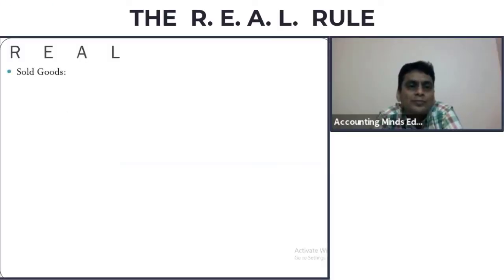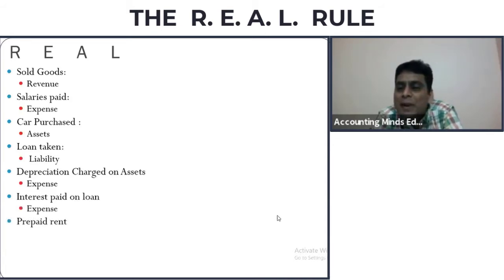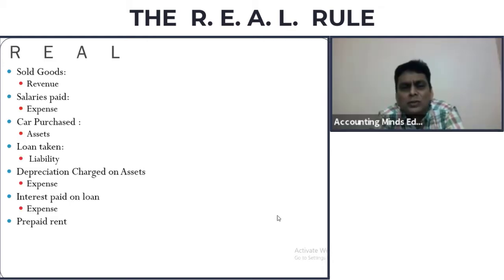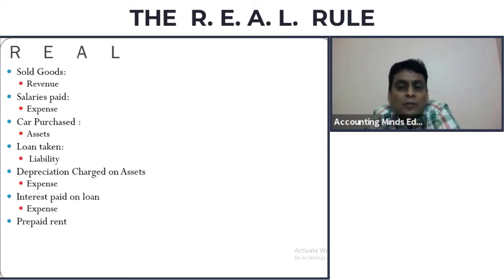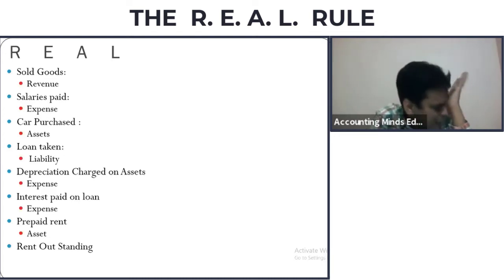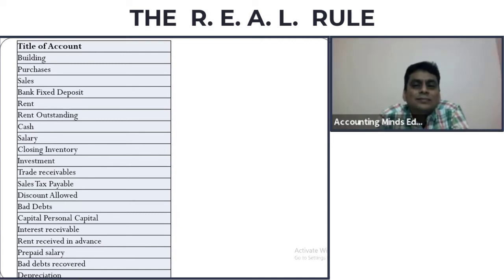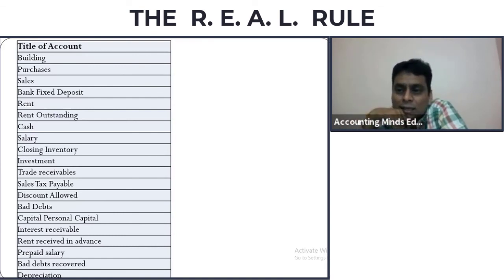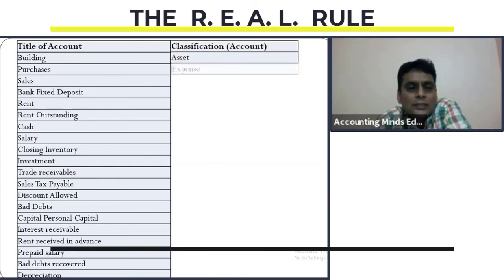CAF 5 Journalizing the R. E. A. L. way !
Here, I offer you on the platter, the very essentials and fundamentals of Accounting which Mr Surya Prakash, a qualified Management Accountant himself, has taught during his on-line classes to the subject aspirants.

The very objective of presenting these sets of videos is to see that these tools prove to be conducive, for you in getting a good hold on the subjects, as they are conveniently divided into bits and pieces for easy comprehension.
These shall act as ready reference sources for revising the subjects and encircling the whole, they contain it all.

I am Mr Sandilya Kalivarapu, with a genuine passion for teaching challenging subjects, I have thoroughly delved into the depths of these subjects during my CA and now I have embarked on the task of teaching.

Teaching, indeed, throws open all the doors to understanding the true meaning of any subject. This happened in my case too. The very idea of converting the classes into bits and pieces took shape during the process of making the students digest the subjects quickly.

This could actually come as a great thing if we channelize the potential in the subject with the very objective of widely relating our understanding to it.
Being in possession of the noble perspective of viewing the process of education so desirable, I wish I could take part in making it true.

What  Accounting Minds is
A positive academic tool developer aimed at the development of education for a greater good. And just by finding better ways to do it from a wider perspective, I hope it takes the shape of the brightest shining ray of the best.
In the making of it, I have had the good fortune of journeying with many trend-setters amongst whom I specially mention Mr Surya Prakash and his partner Mr Phaneendra who envisioned a similar project, way before I could think of making it true. They have left no stone unturned in making teaching a wonderful academic tool. Their entrepreneurship is laudable. May it be gathering information or finding solutions to students or creating opportunities to teachers they stand unparalleled.
I wish whoever happens to go through this work of mine will be benefited thus enjoying a great time in exploring the subject.

Dedicated to :
This is all for you guys, who have wholeheartedly lived my classes and fortunately for all who are the devoted students of the subject, world-wide.